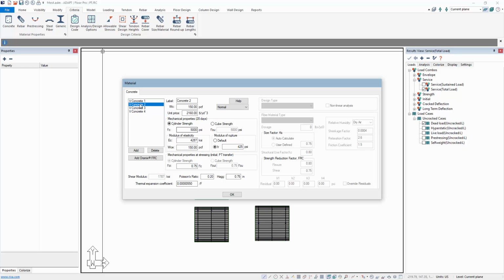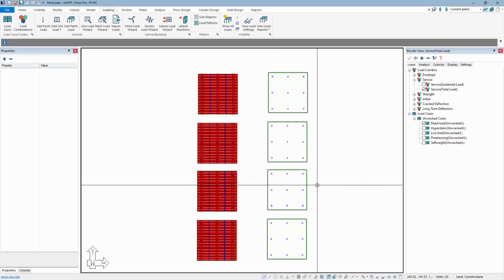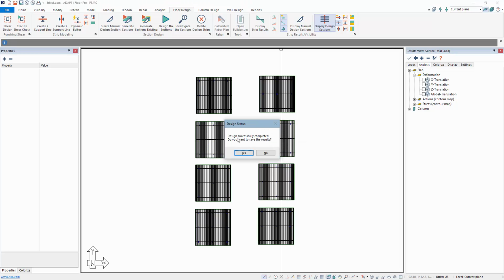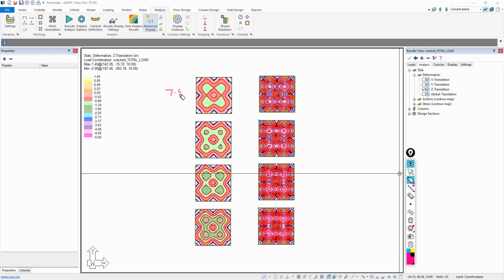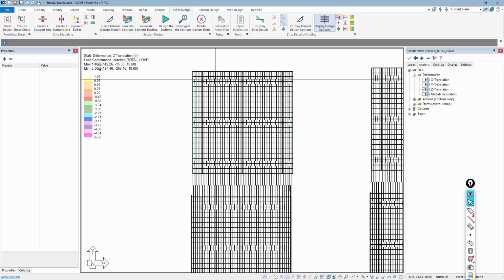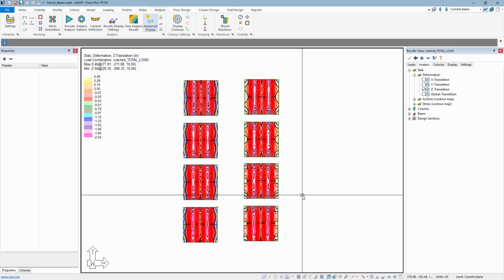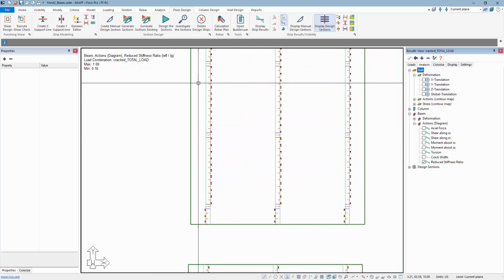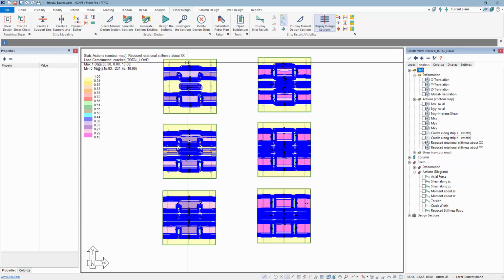ADAPT-Builder v20 User-Defined Rupture Modulus